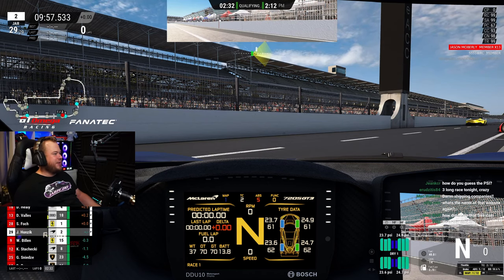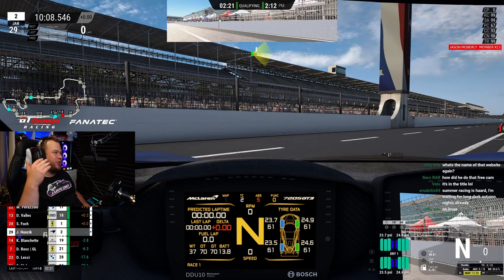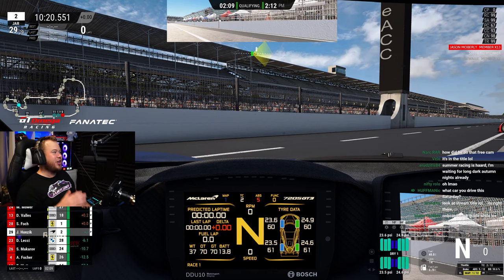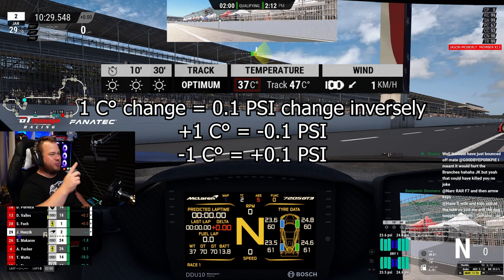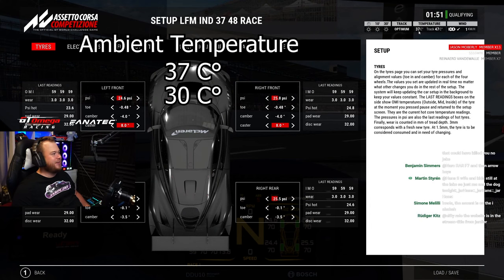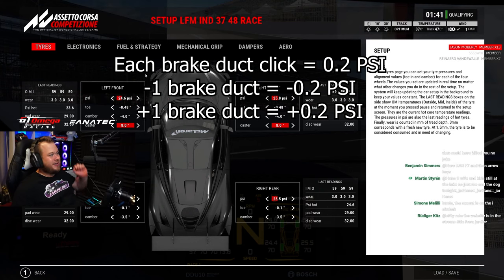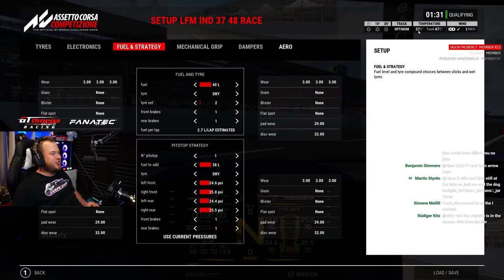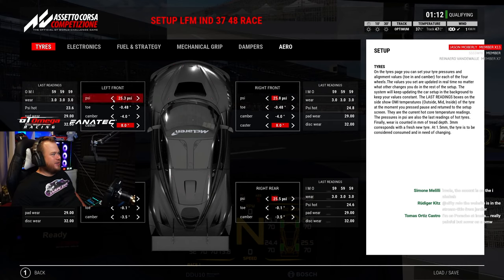How To Have Always Perfect Tyre Pressures In ACC Explained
I thought it would be important to share this so everyone knows how to setup correct pressures in ACC :) ft.SirFoch

ACC ACR World Tour Opening Round - BATHURST
Crazy racing GT3